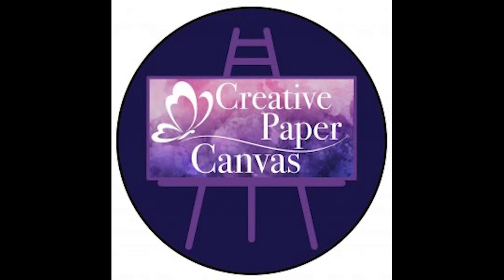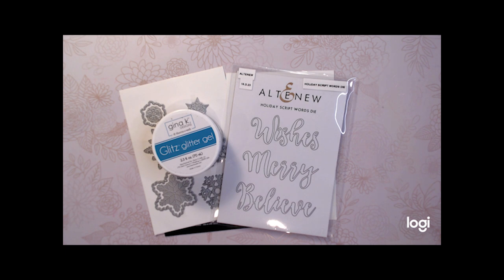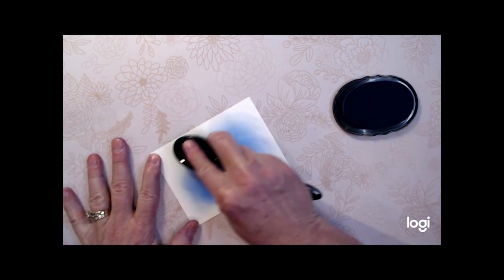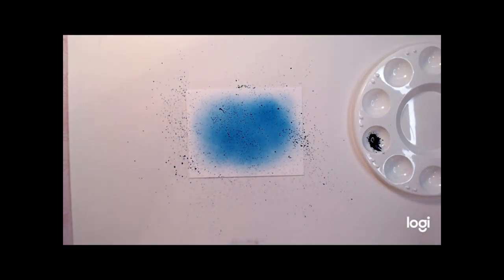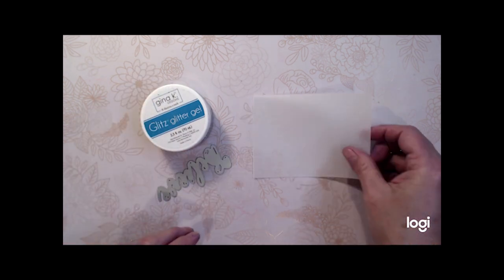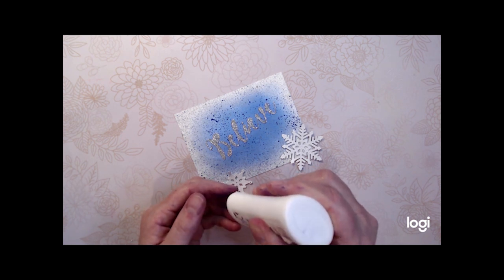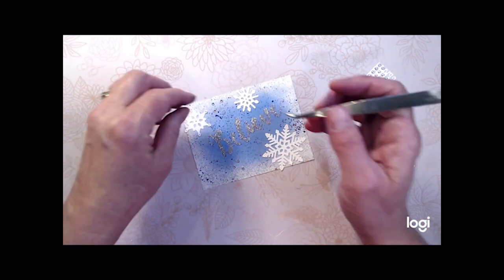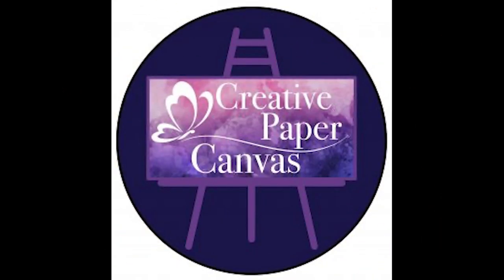Christmas Card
Stamping, card making, cards, stencil, Altenew, Stampin’Up!, Creative Paper Canvas, my paper. Canvas,  Christmas, holiday cards, Altenew Holiday Script Words Die, Stampin’ Up! Stitched Snowflakes Dies, Gina K Glitz Glitter Gel